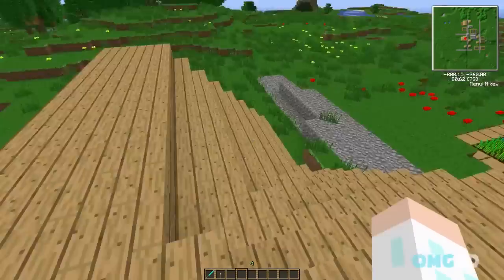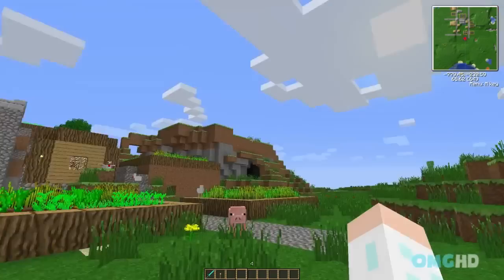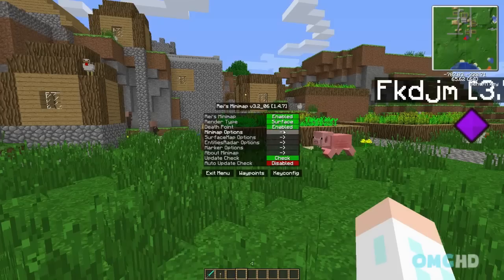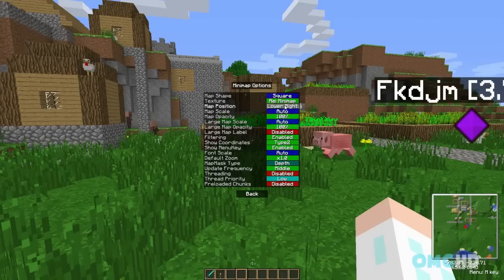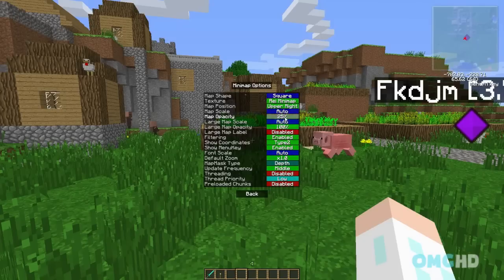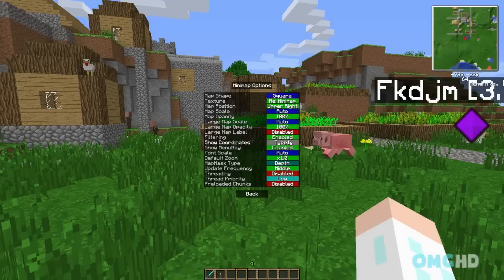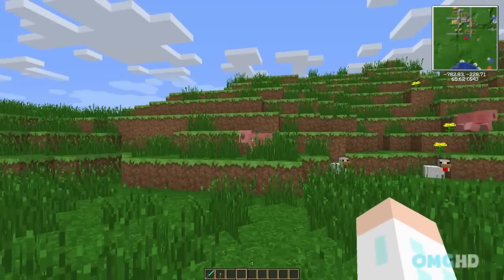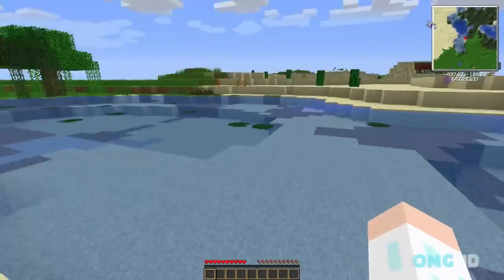Minecraft - Mod Showcase - Rei's Minimap Mod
▼ More Information ▼